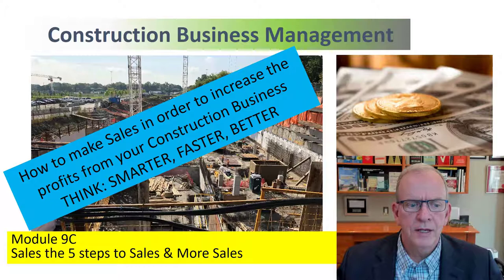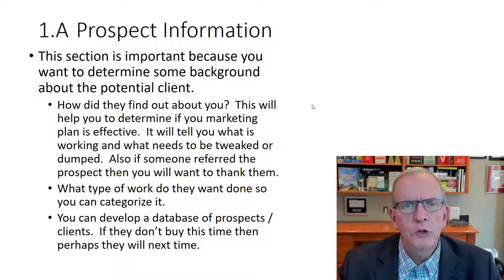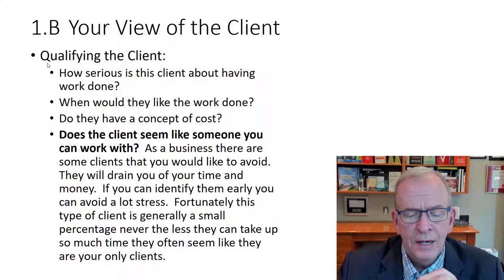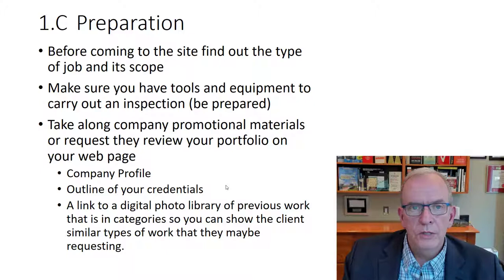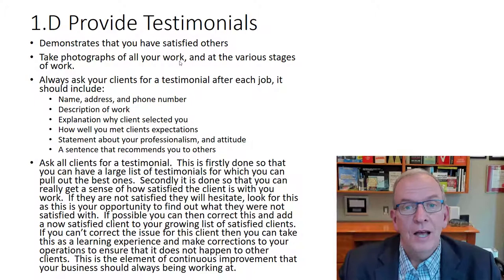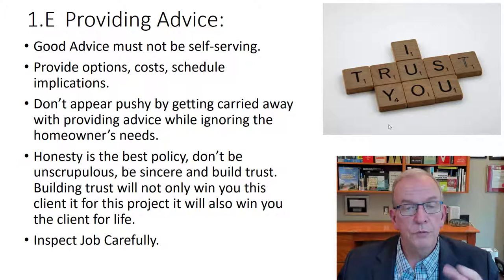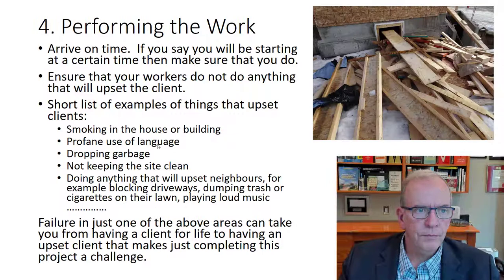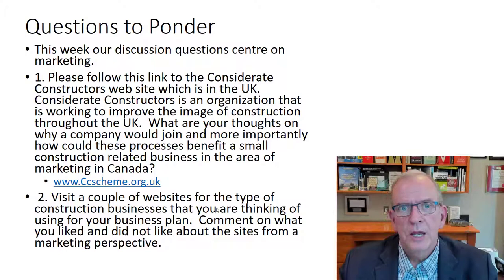5 steps to SMARTER, FASTER, BETTER Ways to Make Sales for your Construction Business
In this video lecture for the Construction Business Management course, I discuss the 5 steps to SMARTER, FASTER, BETTER Ways to Make Profitable Sales for your Construction Business.  Topics include initial contact to follow up and warranty.

This is lecture 9C in the Construction Business Management course series.
Comments and contributions are always welcome as we build this construction community.